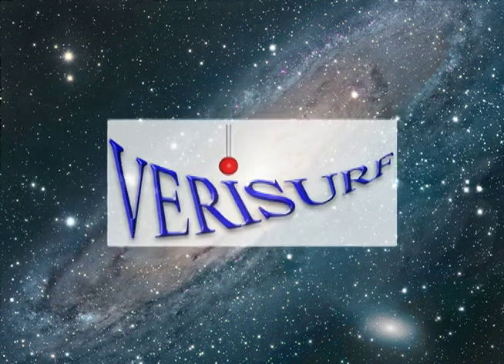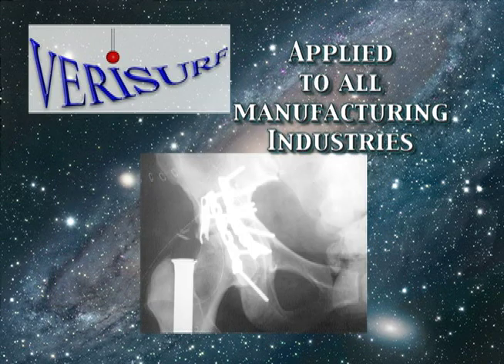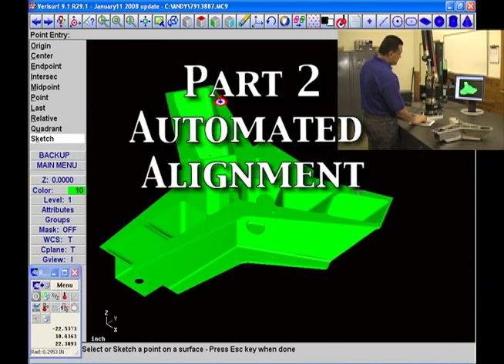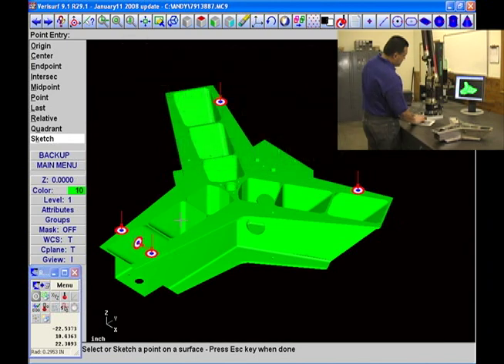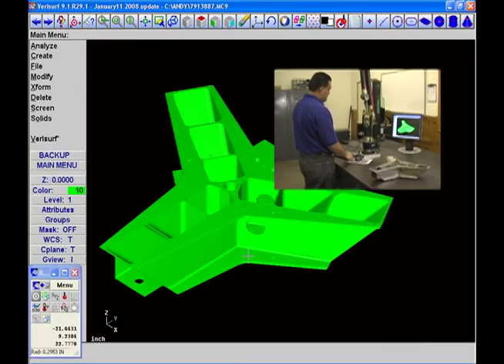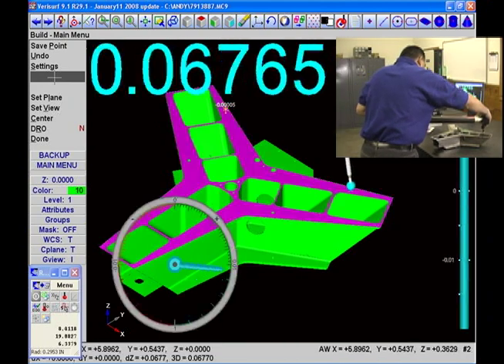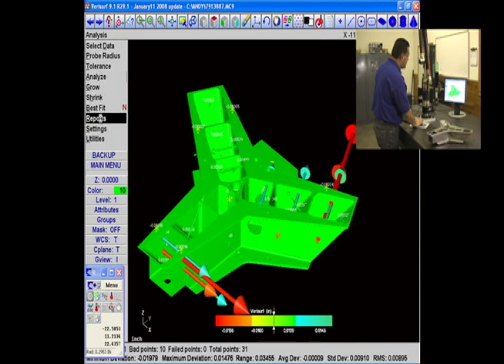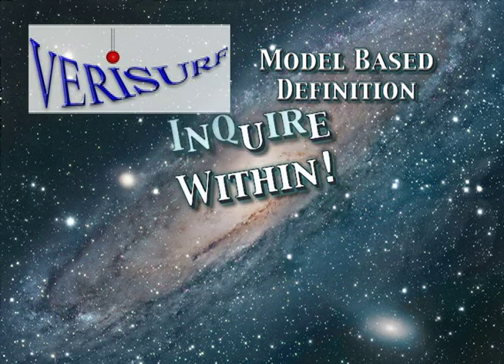First Article Inspection in 5 Minutes with Verisurf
"Verisurf equips your CMM device with software that can do real-time measurements to your native CAD models with ease. There is no comparison to Verisurf when it comes to accuracy, performance and price."

"With Verisurf your quality control department is  as advanced as it gets!"